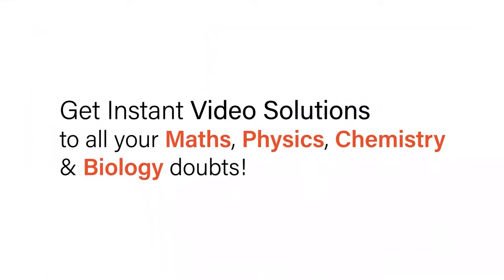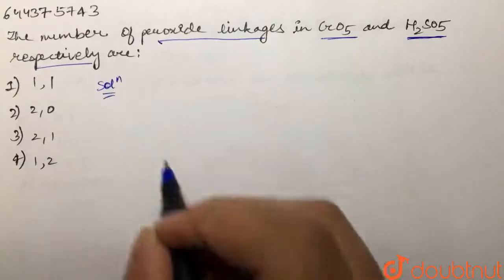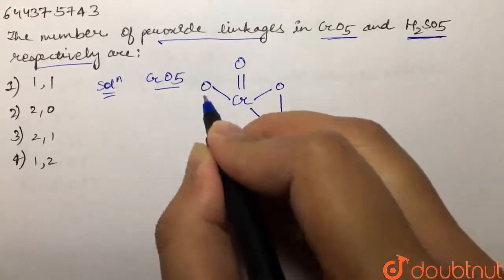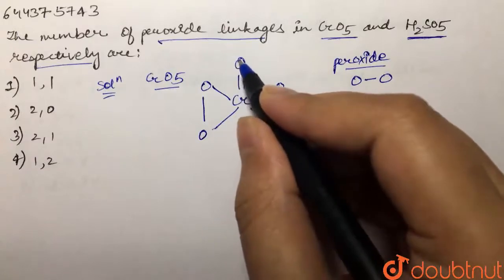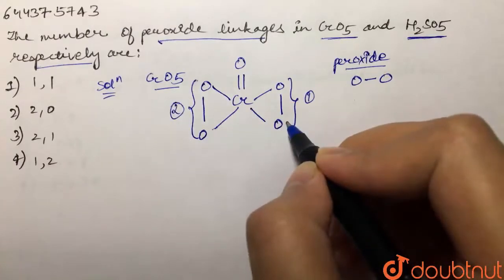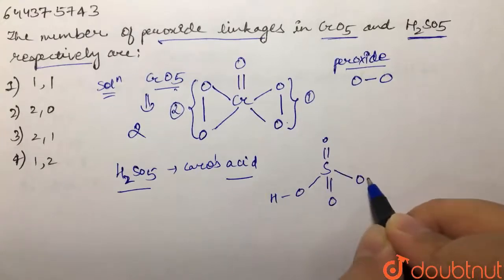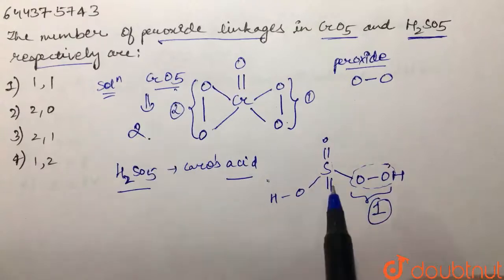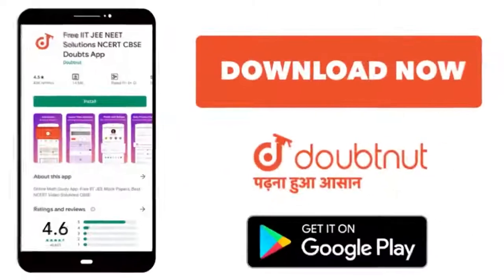The number of peroxide linkages in CrO_(5) and H_(2)SO_(5) respectively are | 12 | REDOX REACTI...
The number of peroxide linkages in CrO_(5) and H_(2)SO_(5) respectively are
Class: 12
Subject: CHEMISTRY
Chapter: REDOX REACTIONS
Board:IIT JEE

👉 Have Any Query? Ask Us.